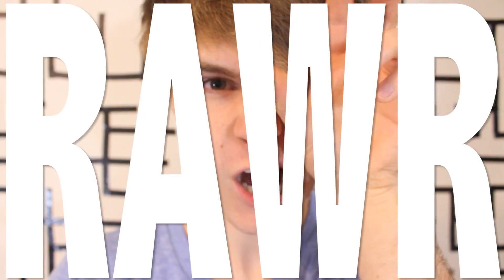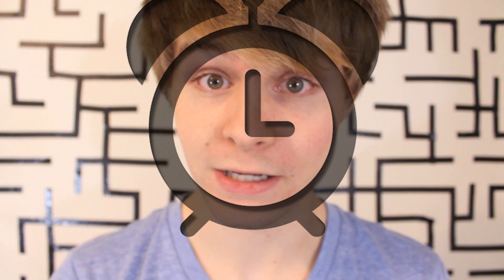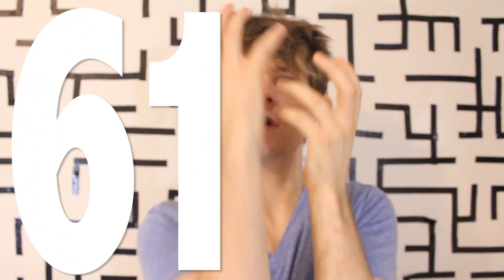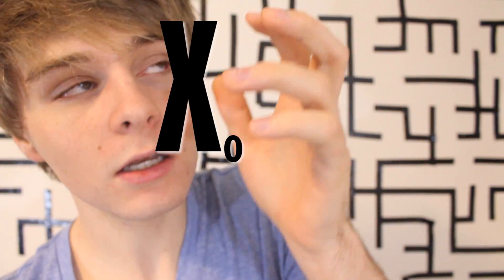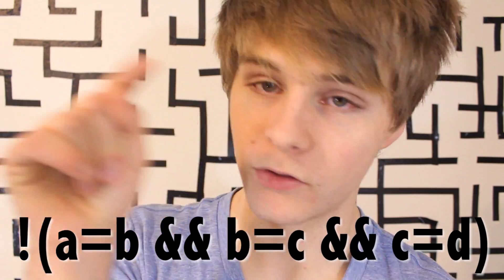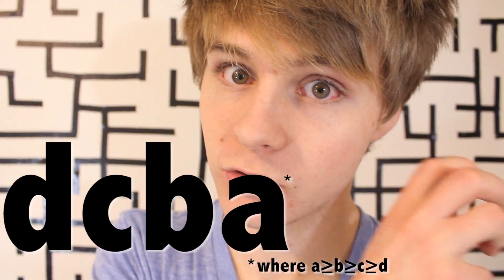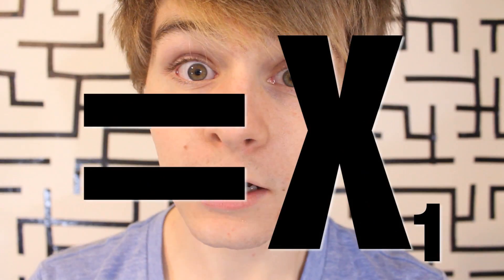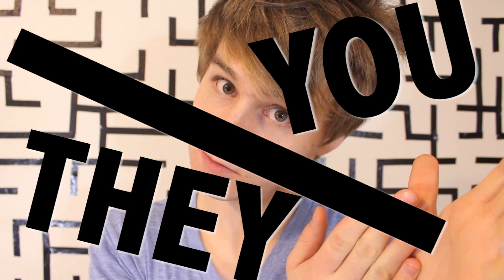6174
This is a super short mathematical video in which i talk about my favorite number... 6174